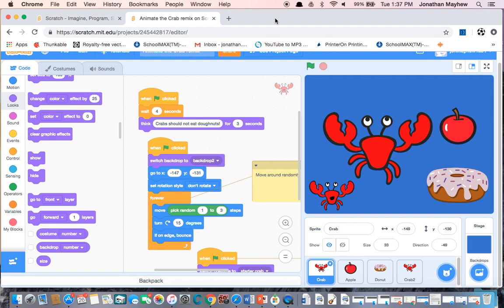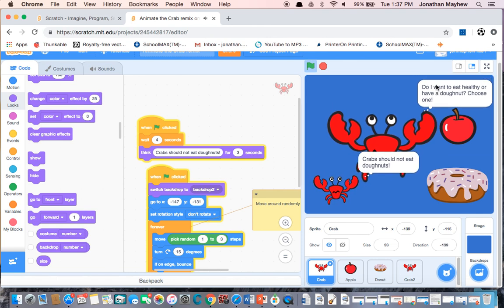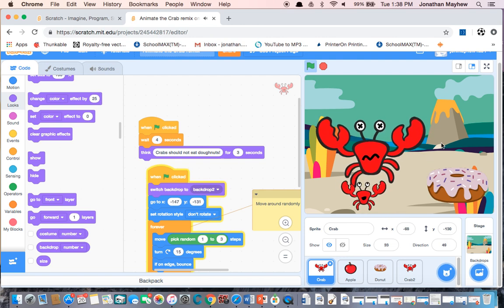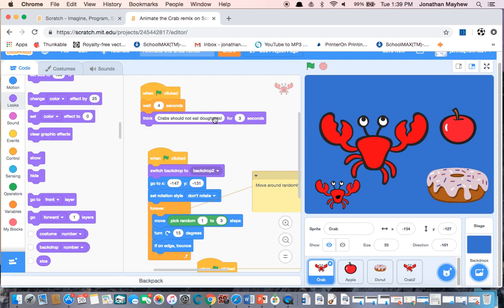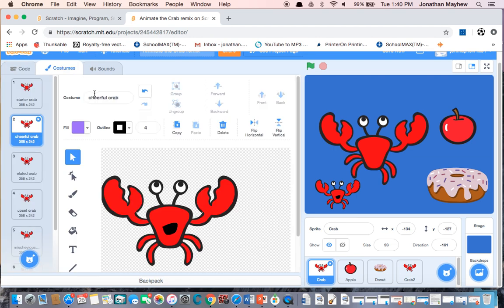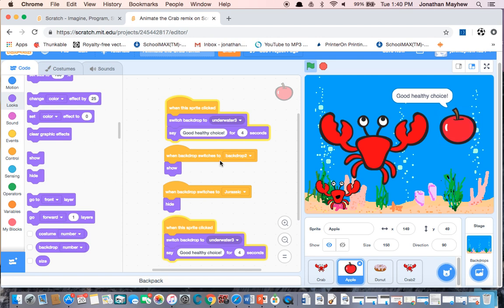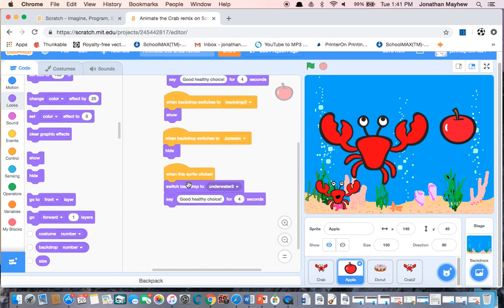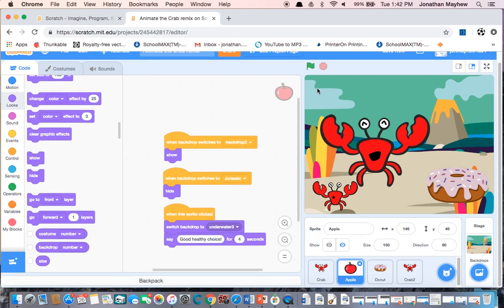TECH CRAB STORY CHOICES SCRATCH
Scratch Story multiple endings